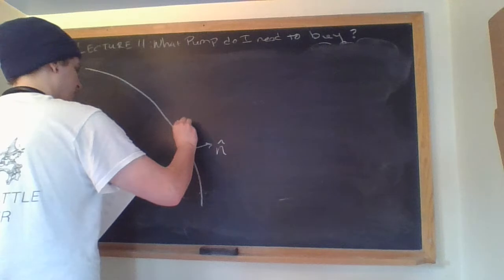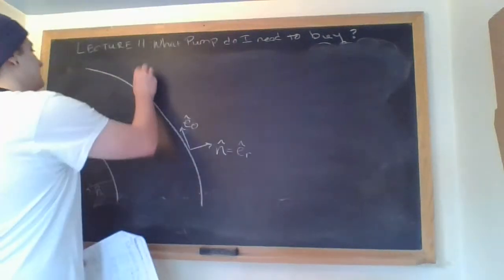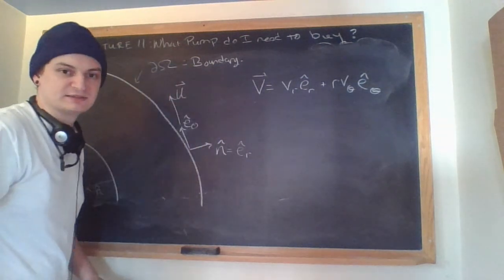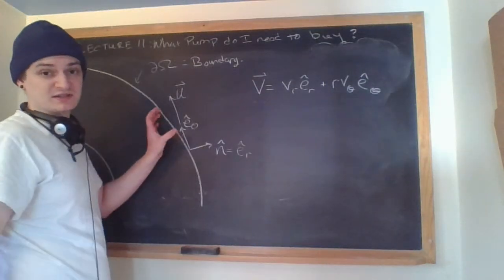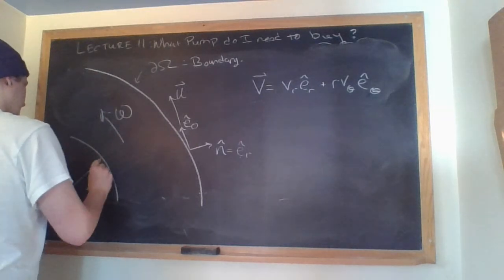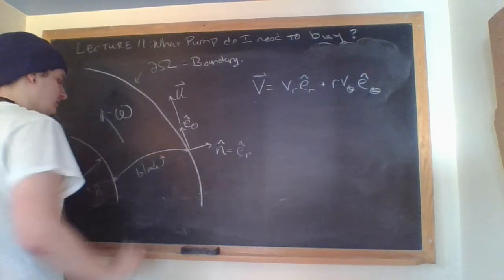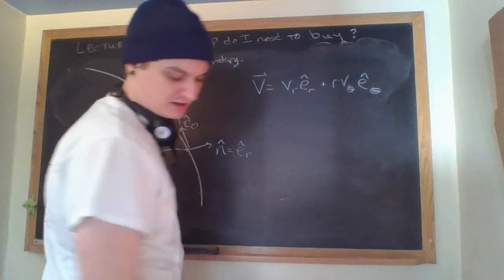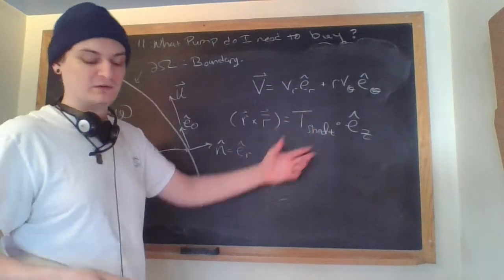11.5 What Pump Do You Need To Buy